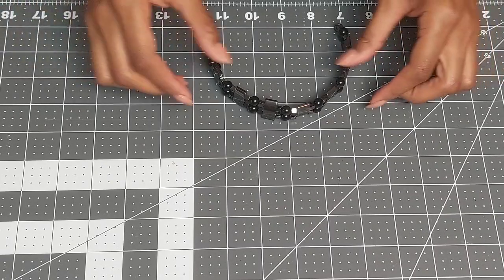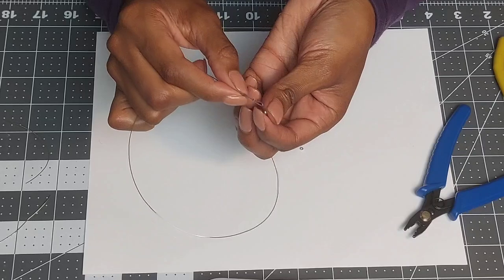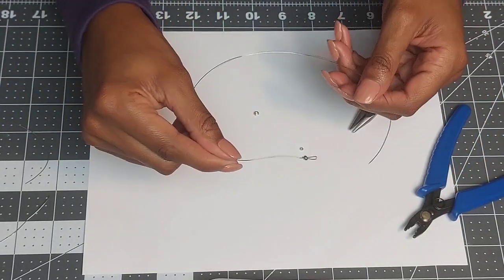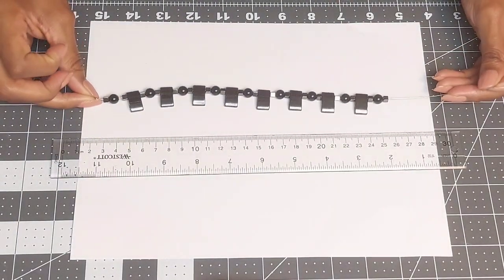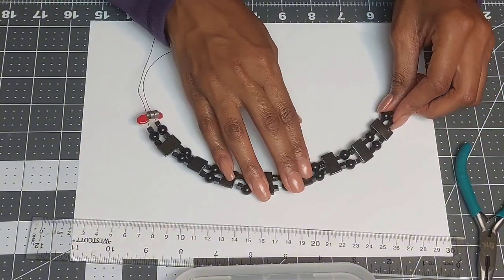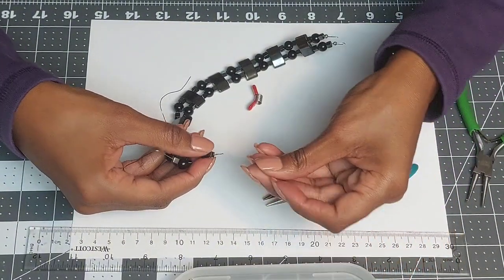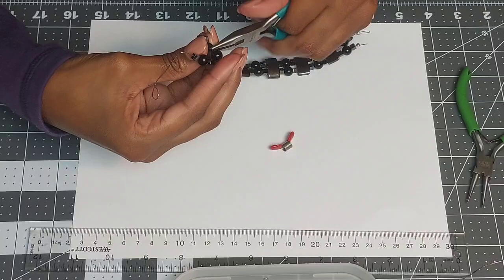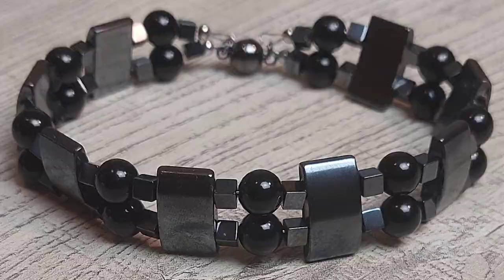How to Make a Double Strand Bracelet with Hematite & Onyx | DIY Jewelry Tutorial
In this easy-to-follow tutorial, I’ll show you how to create a stunning double strand bracelet using hematite and onyx beads. This elegant design combines the sleek, metallic look of hematite with the deep black of onyx for a bold, stylish accessory you can wear or gift to someone special! Perfect for beginners and experienced jewelry makers alike.

I’ll guide you step by step through the materials, tools, and techniques needed to make this unique bracelet, including tips for stringing, bead spacing, and adding a clasp.

Materials you’ll need:
8 Double-hole, Hematite tile beads
18 8mm Onyx beads
36 4mm square Hematite beads
Jewelry wire, 24ga, 2 pieces, 15 inches each
Crimp beads and covers
Jump rings
Magnetic clasp
Beading pliers (flush cutters, chain nose, flat nose, round nose, crimper)

If you love making DIY jewelry or want to try something new, this project is perfect for you! Happy crafting!